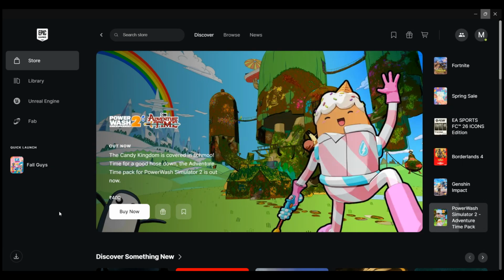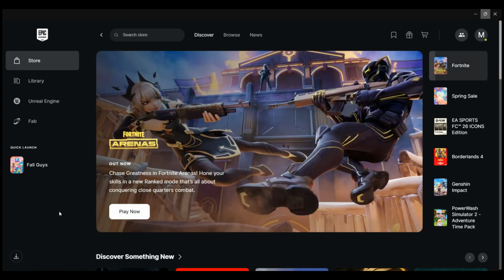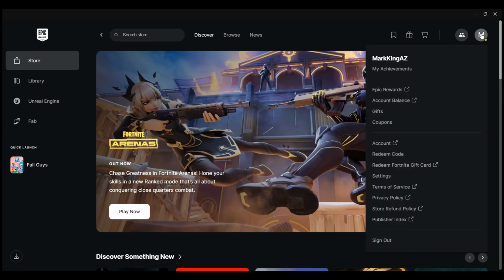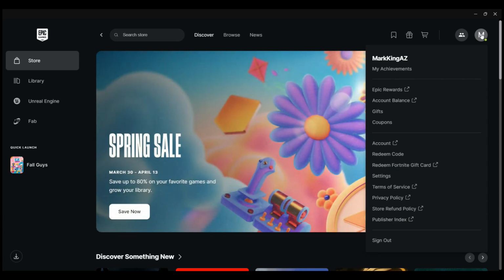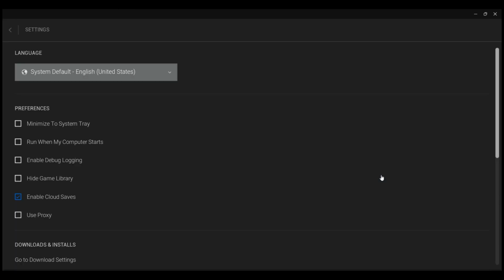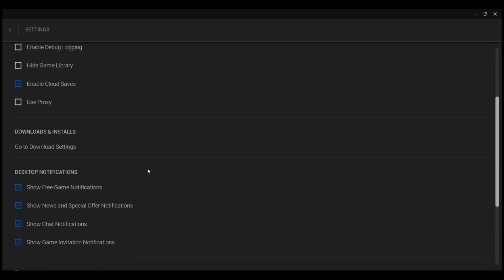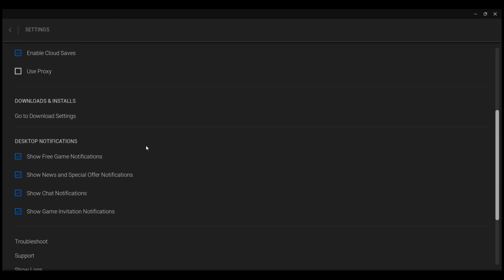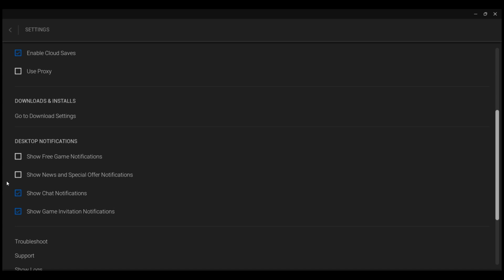How To Turn Off Epic Games Notifications (Easy Guide)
Learn how to turn off Epic Games notifications in the Epic Games Launcher by disabling desktop pop-ups, free game alerts, and promotional messages.

🕚Timestamps:
0:00 Intro
0:18 Open Epic Games Launcher
0:30 Go To Profile Icon And Settings
0:48 Find Desktop Notifications
1:05 Turn Off Free Games Notifications
1:18 Turn Off News And Special Offer Notifications
1:35 Confirm Notifications Are Disabled

✍️What You'll Learn In This Video:
• How To Open Epic Games Launcher Notification Settings
• How To Disable Desktop Notifications In Epic Games
• How To Turn Off Free Games Pop-Ups
• How To Clean Up Epic Games Desktop Alerts

💡Pro Tips:
• Keep notifications off if you prefer a distraction-free desktop.
• Recheck the settings after launcher updates, since options can move.
• Turn alerts back on anytime if you want to see free game offers again.
• Use launcher settings instead of system settings for the fastest fix.